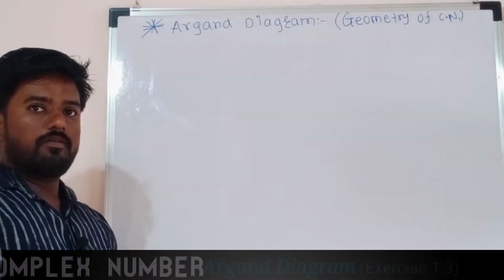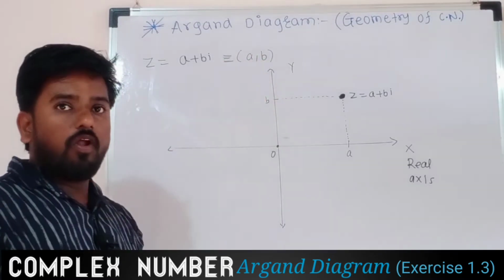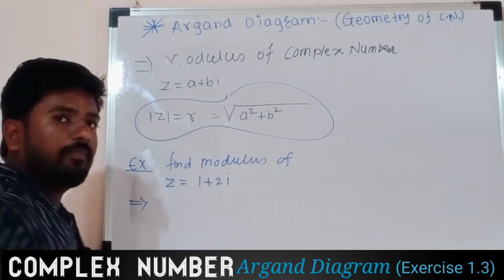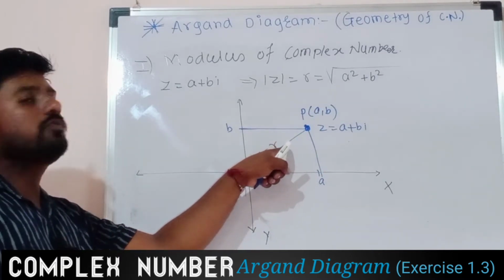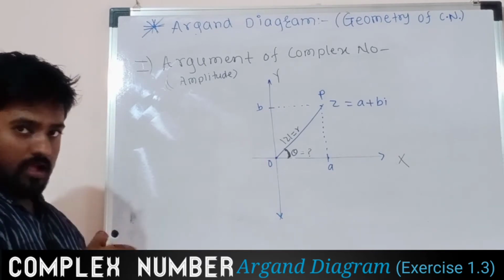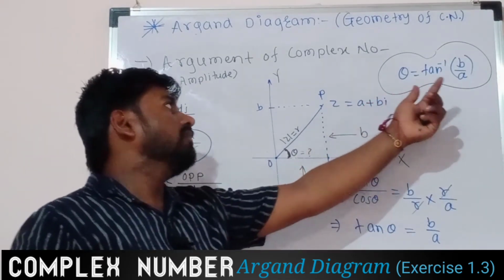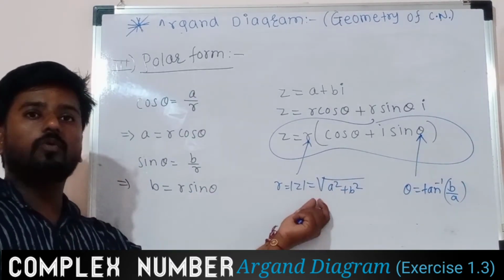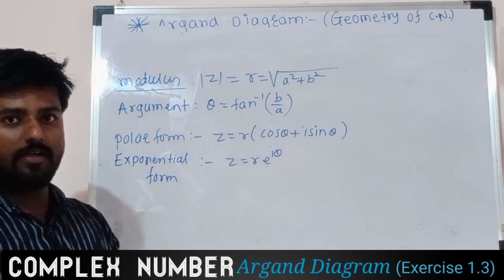Complex Number Argand Diagram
Argand Diagram
Modulus of complex number
Argument of complex number
polar form
Exponential form